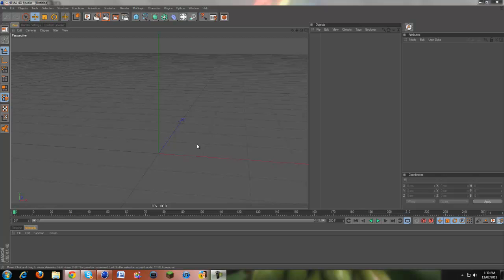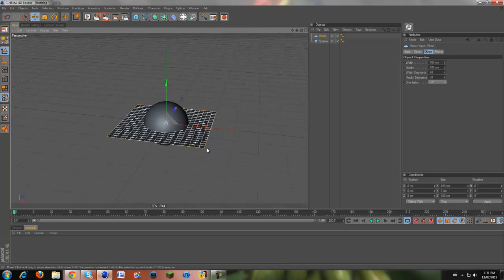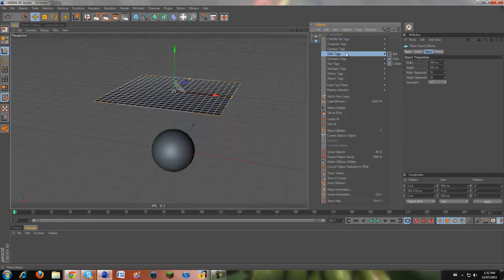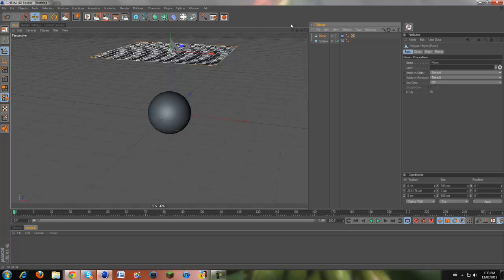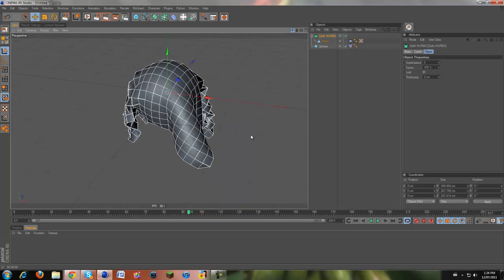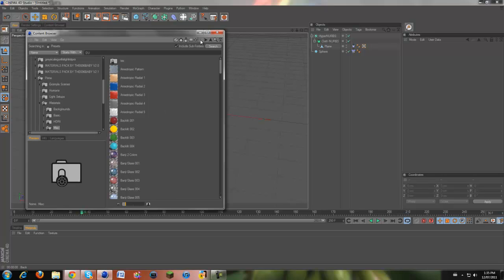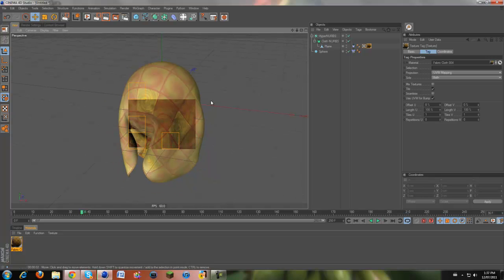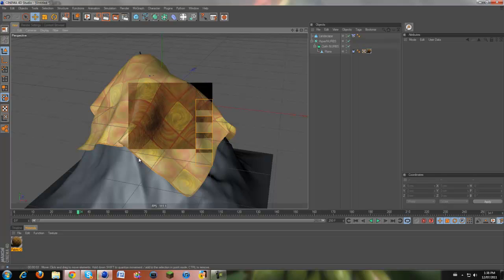Cloth Dynamics :: Cinema 4D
hey guys, ill show you how to make objects behave like real life cloth :)
technique learnt from : MaxonC4D